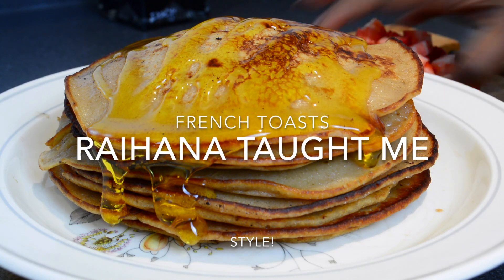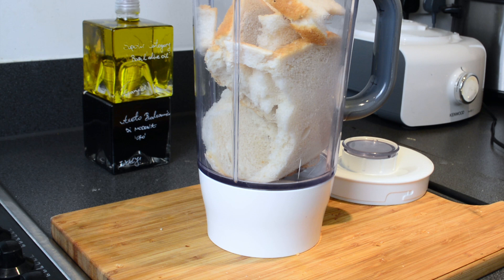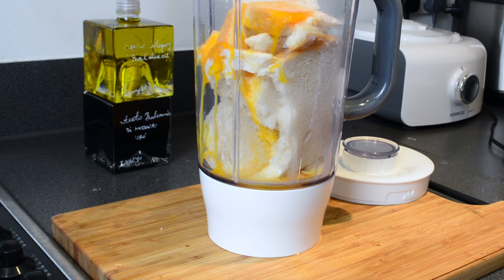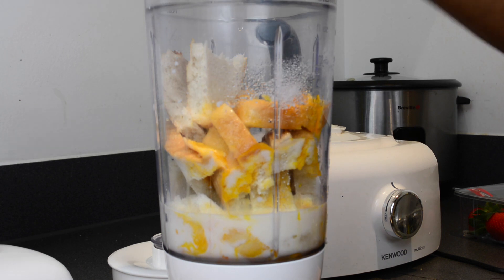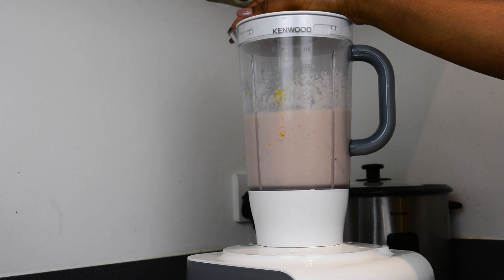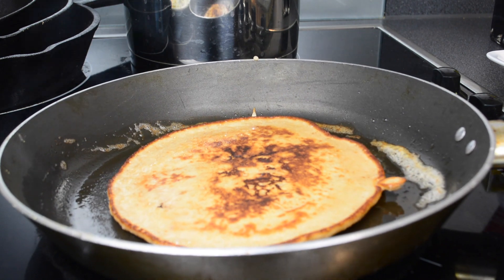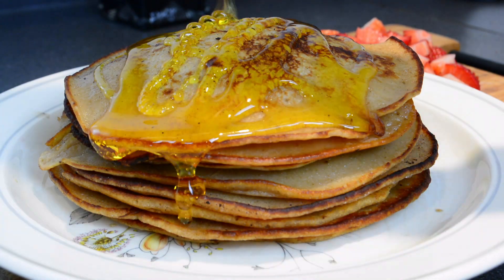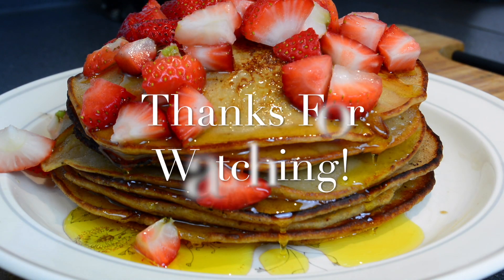French toast sort of pancake! ( RECIPE)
French toast pancake!